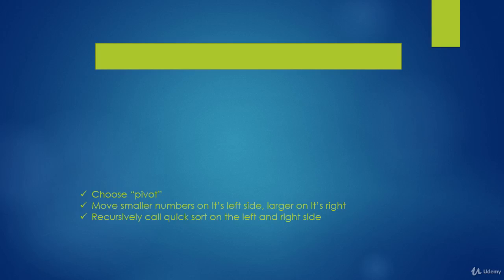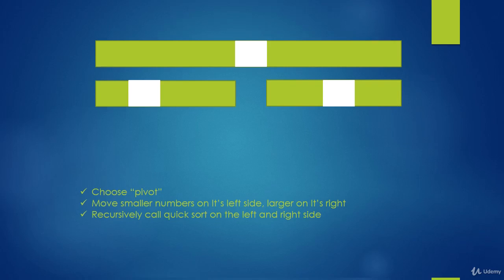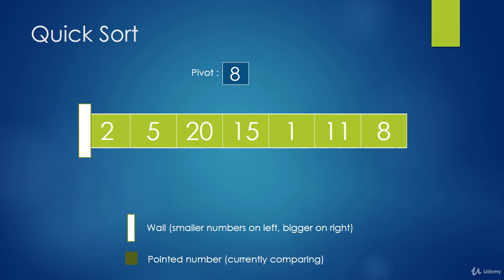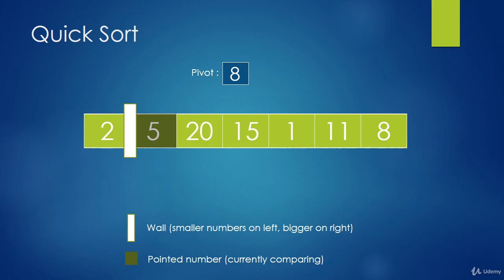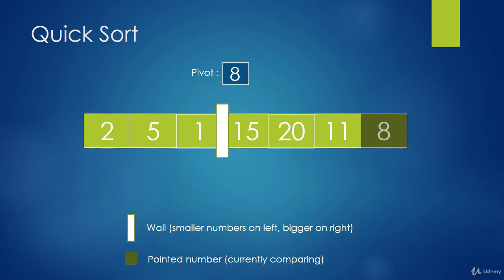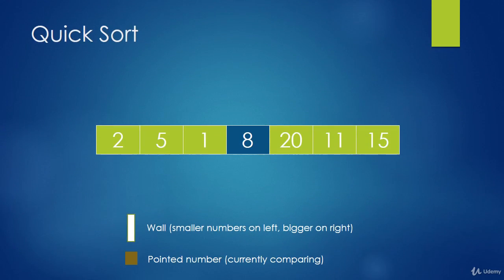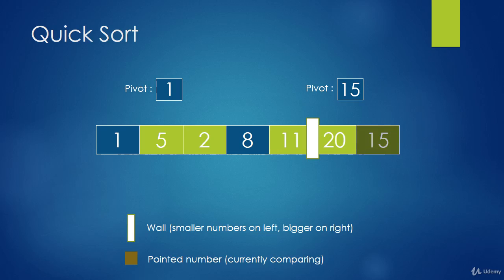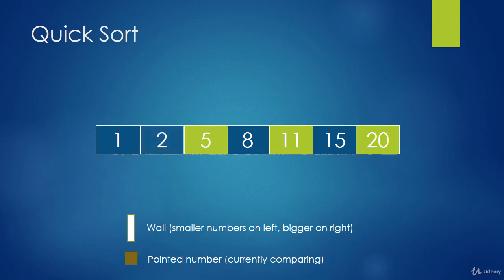10 Quick Sort in Data Structure and Algorithm in Java